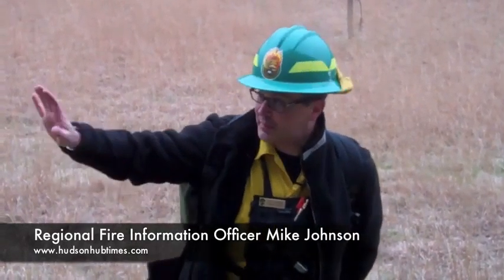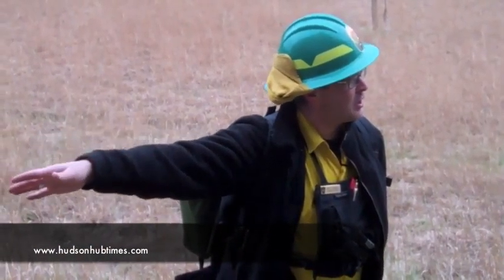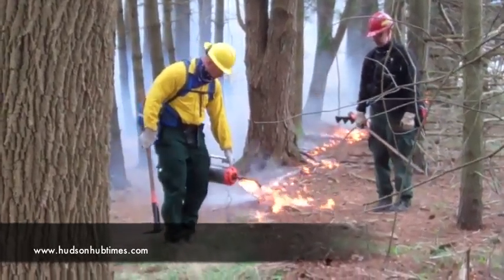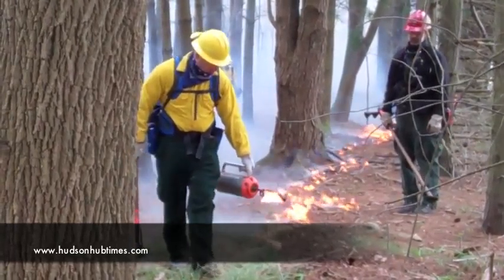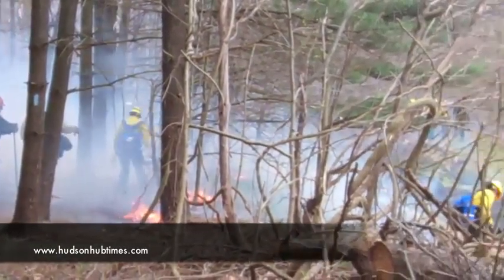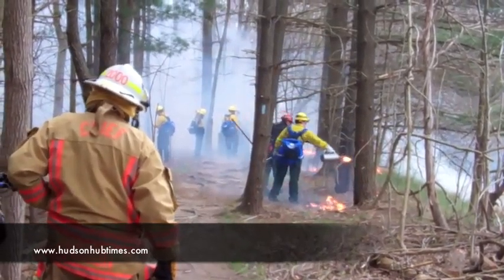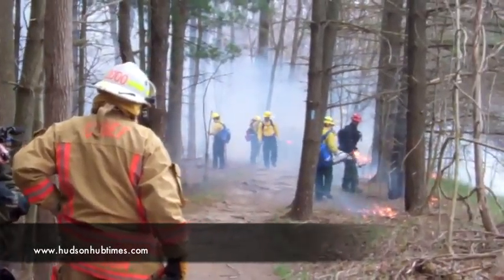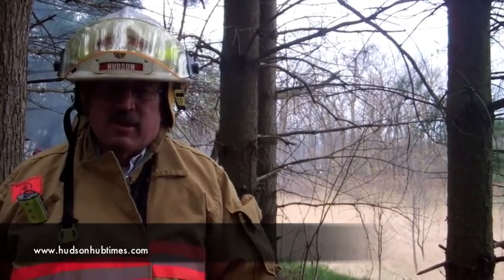hh burn 3 29